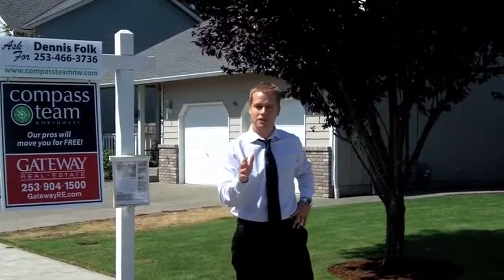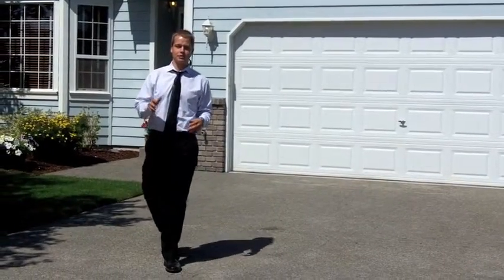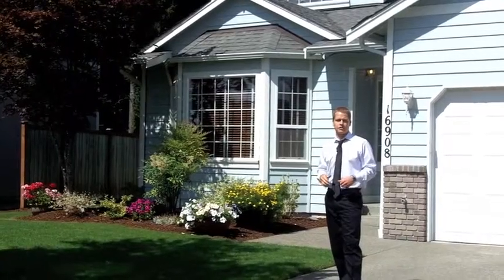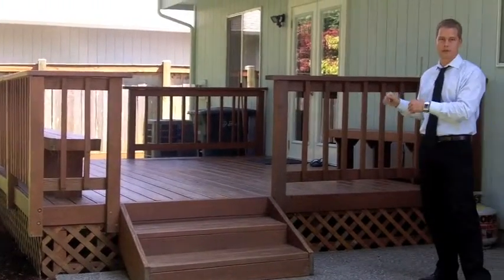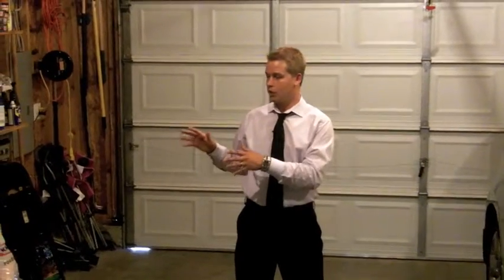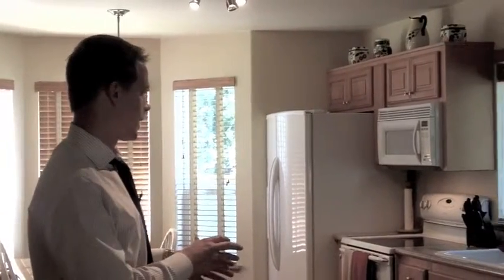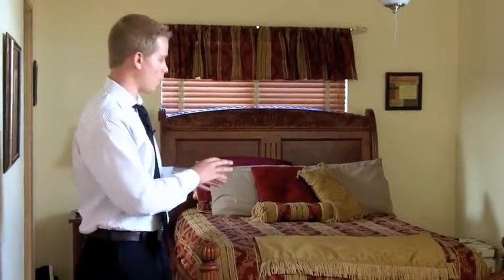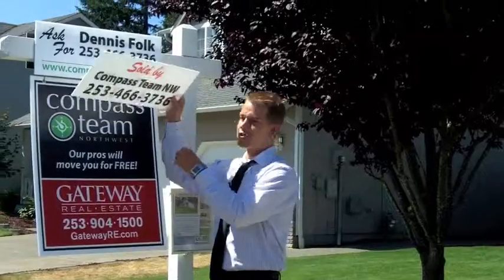Giving Your Home Curb Appeal--Compass Team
The Compass Team shows you how to create curb appeal for your home.